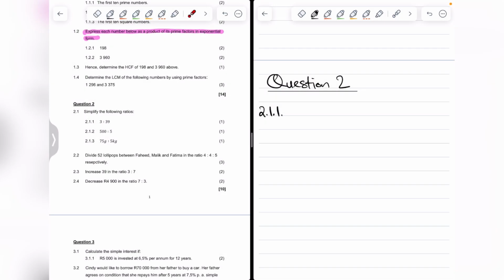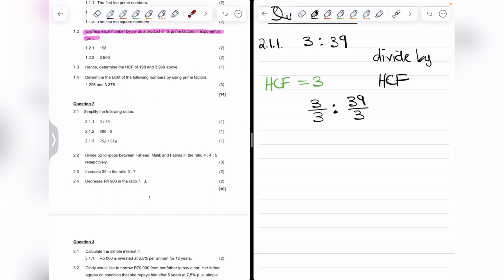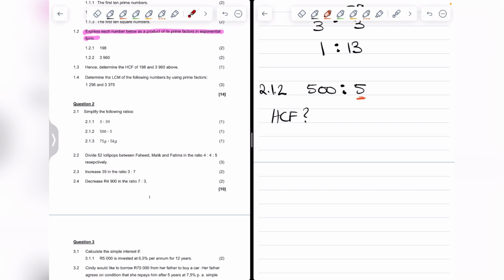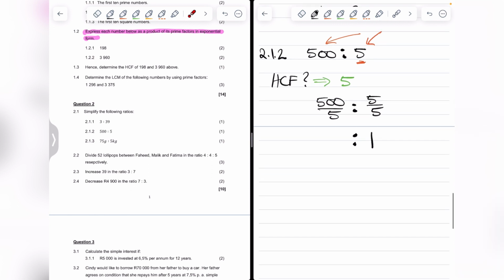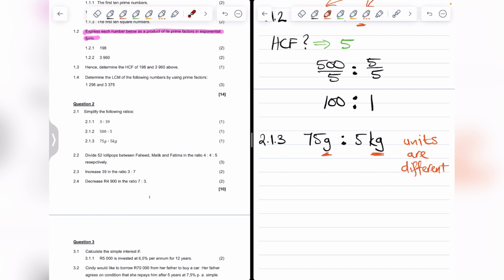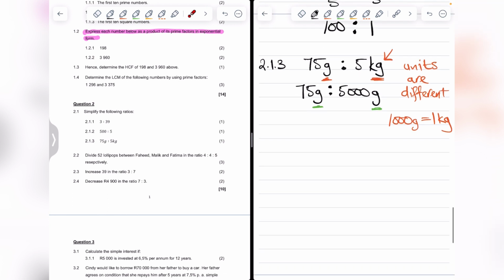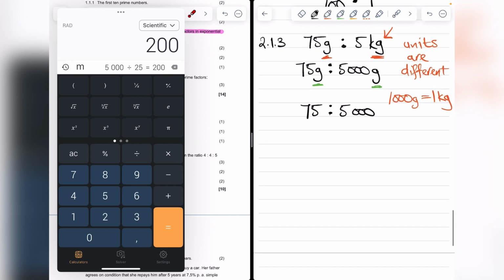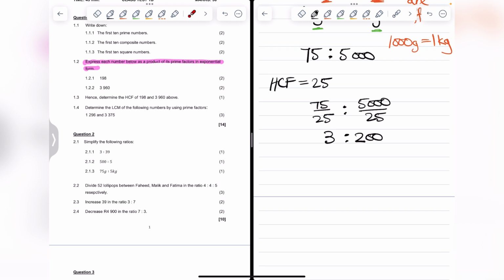CT 1B Question 2.1.1 - 2.1.3